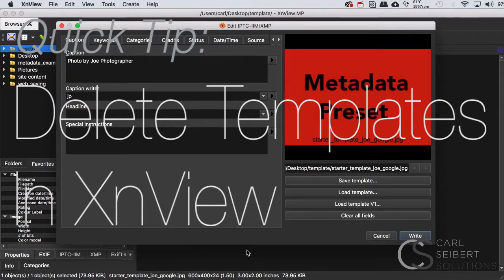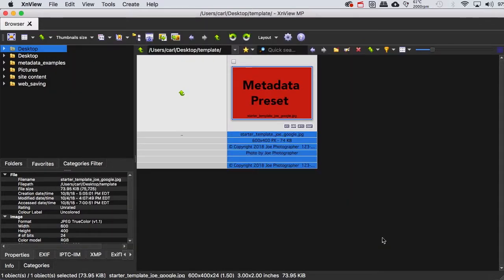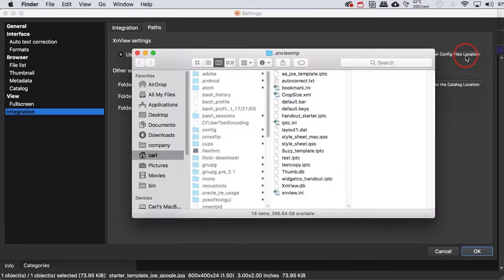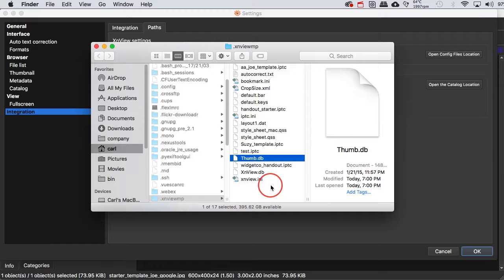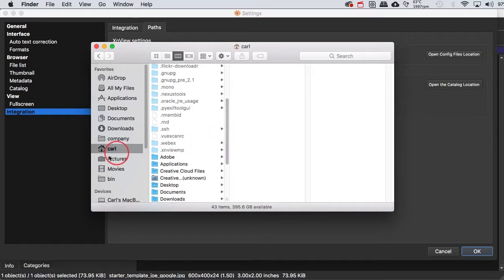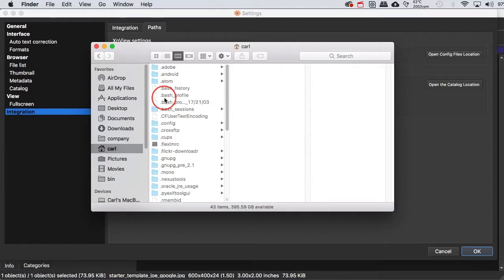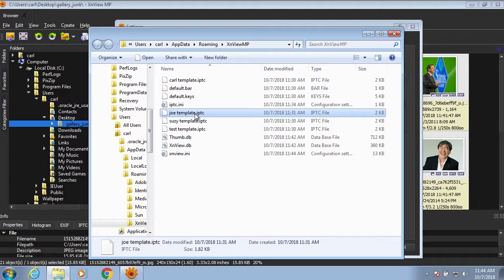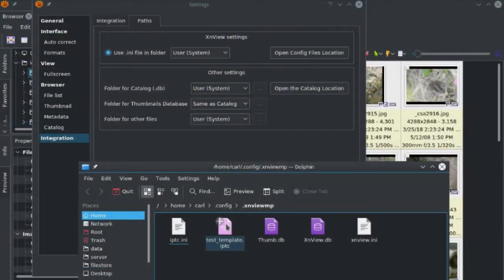Delete a metadata template in XnView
It is possible to delete an IPTC metadata template in XnView. It's just not very obvious in the interface. So, watch this Quick Tip video and remove that template.

The path to the XnView configuration folder is /Users/yourhome/.xnviewmp on Mac, c:\Users\youruser\AppData\Roaming\XnViewMP on Windows, and /home/useruser/.config/.xnviewmp on Linux.

Those commands to toggle visibility of hidden files on an off on Mac systems older than Sierra are:
defaults write com.apple.finder AppleShowAllFiles -boolean true
   ... to show hidden files, and..
defaults write com.apple.finder AppleShowAllFiles -boolean false
    ... to hide them again.
Remember to restart the Finder so the commend takes effect.

Metadata Matters Quick Tips are short, single-topic videos that are meant to be easy to find in  search. That will help it perform better in search results. (Or so I'm told.)